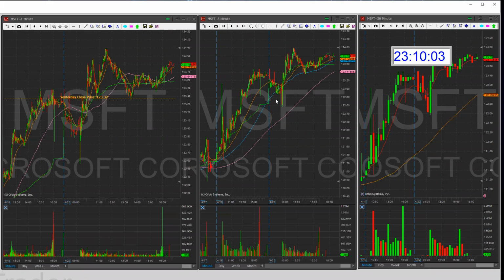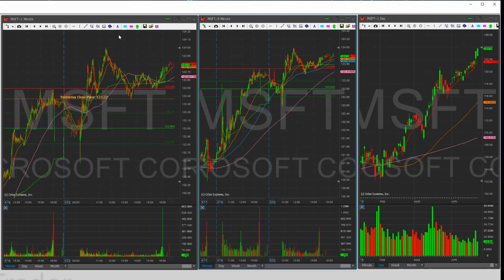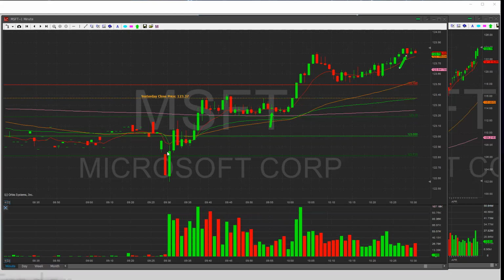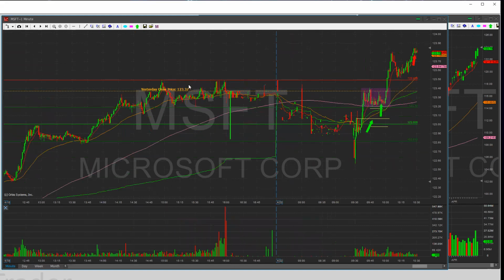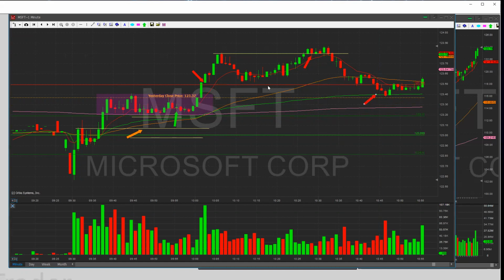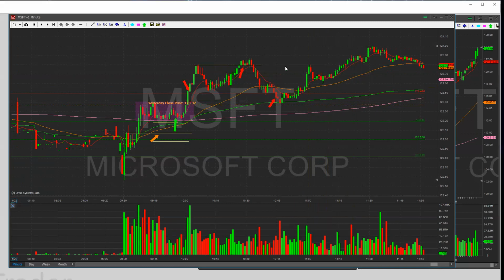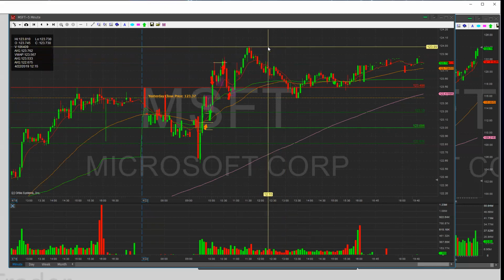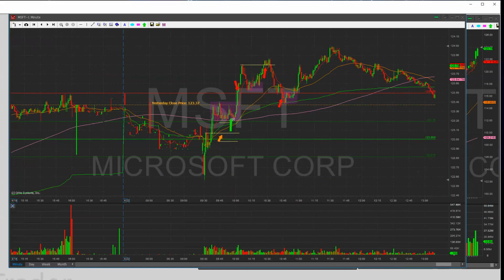Trade Recap: April 22 2019 MSFT 2nd day momentum trend day LONG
Hey everyone, in this trade recap I show how I traded today on this easy setup that I have been looking for to LONG stocks! Hope you all enjoy the recap and pick up some nuggets. Cheers.